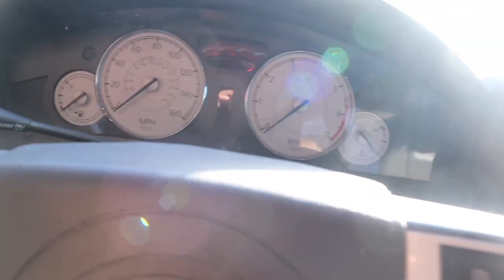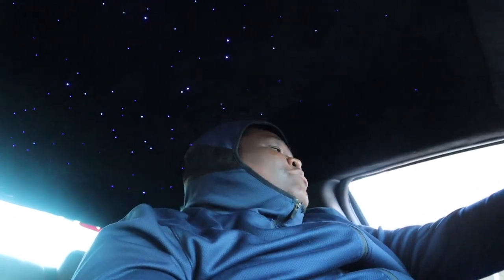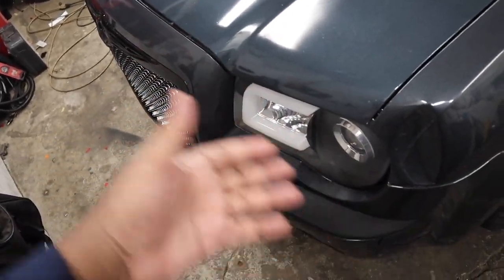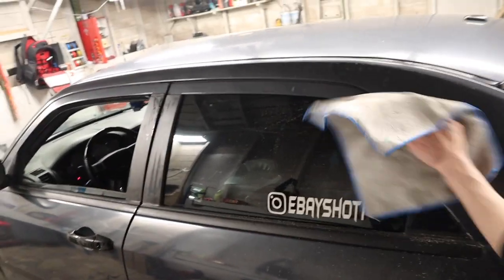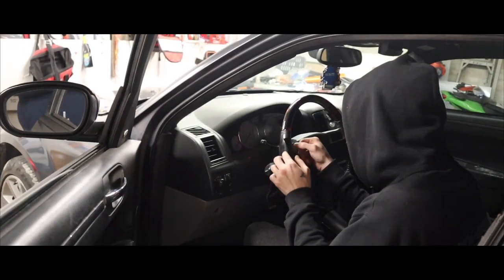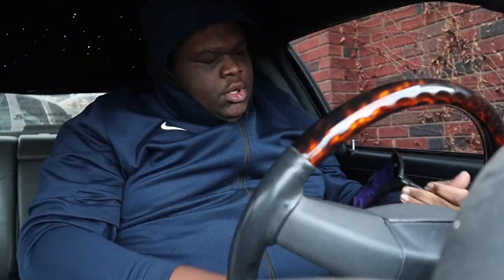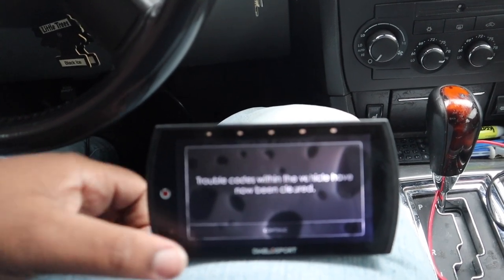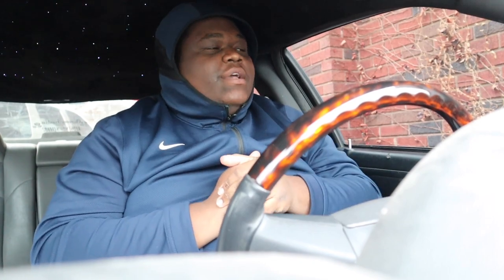I Gave MY Chrysler 300c SRT Design A Complete Makeover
What is this channel really about ?